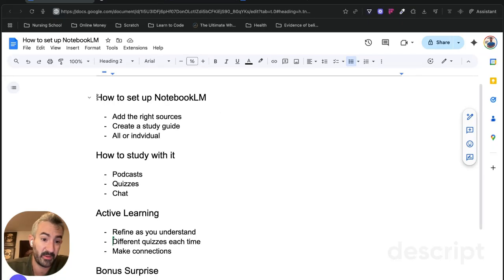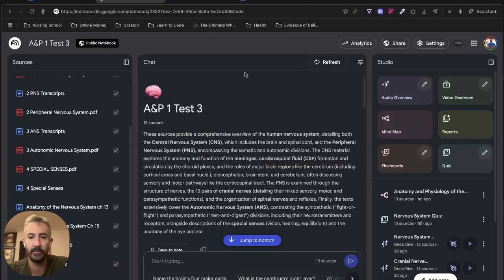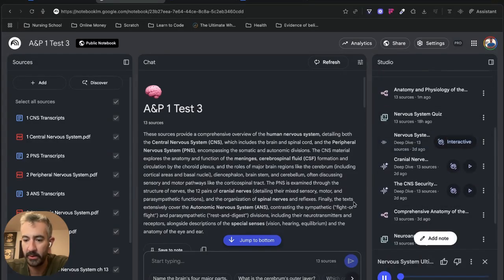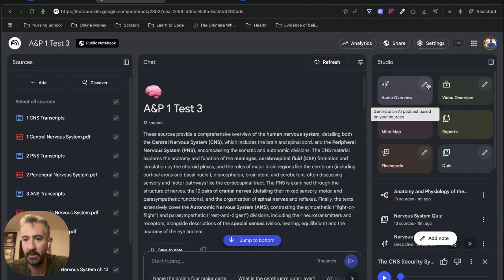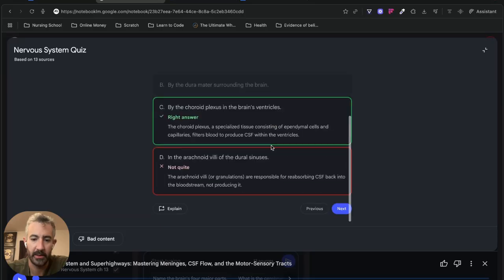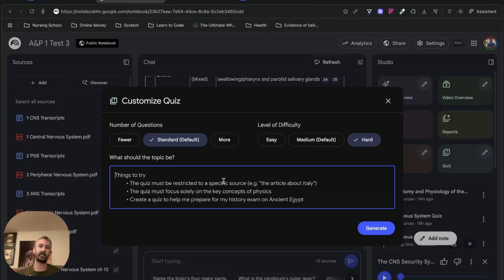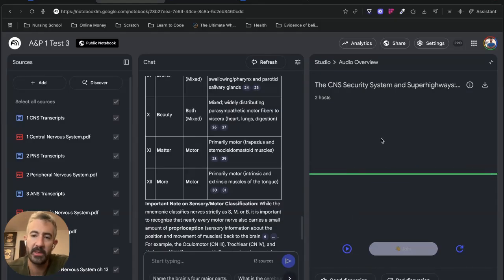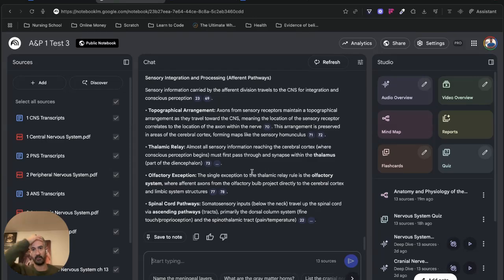How I Got a 98% on My Anatomy and Physiology Test Using Active Learning with Notebook LM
In this video, I share insights on how I improved my study habits and aced my latest anatomy and physiology test with the help of Notebook LM and active learning techniques. I'll guide you through the setup process, how I utilize various sources like PDFs, YouTube transcripts, and textbook chapters, and explain how I created personalized study guides and quizzes. Plus, learn about the benefits of using audio overviews (podcasts) and interactive chats to enhance your learning experience. Stick around until the end for a special bonus, including access to all my study materials.

00:00 Introduction and Purpose of the Video
00:27 Overview of Study Tools and Methods
02:00 Using Notebook LM for Study Guides
04:22 Creating and Using Audio Overviews
08:10 Interactive Quizzes and Study Techniques
14:04 Engaging Learning Processes and Final Tips
16:01 Special Bonus and Conclusion